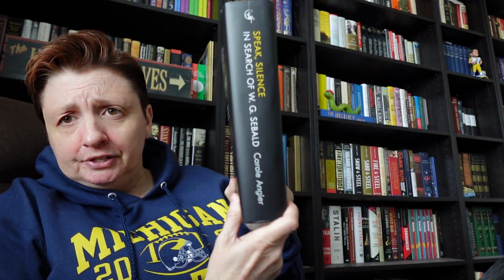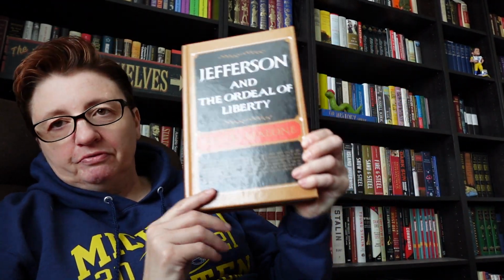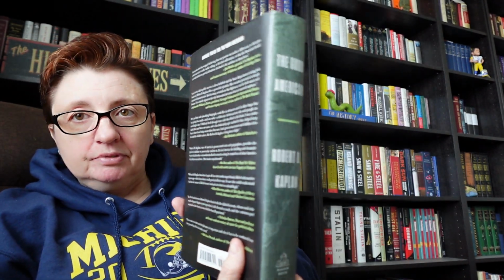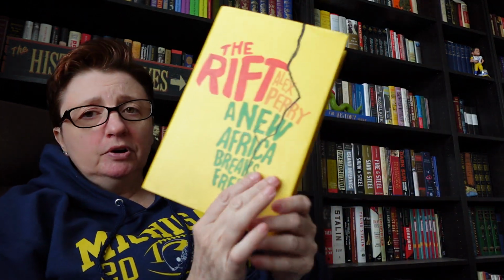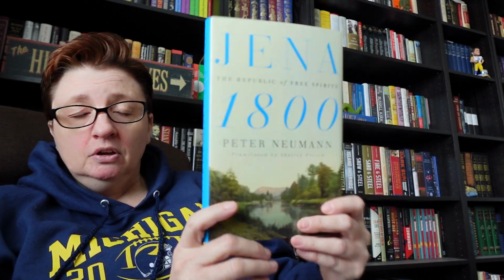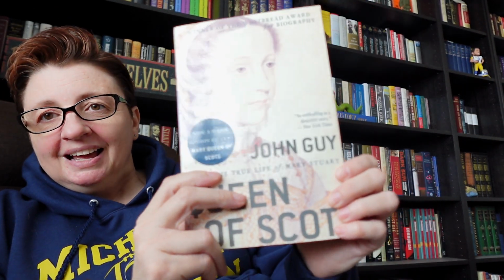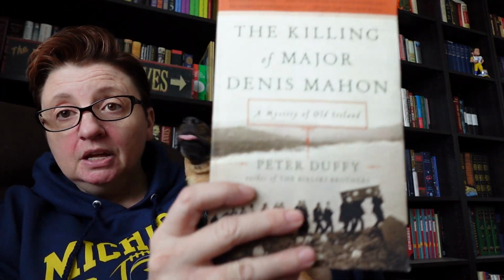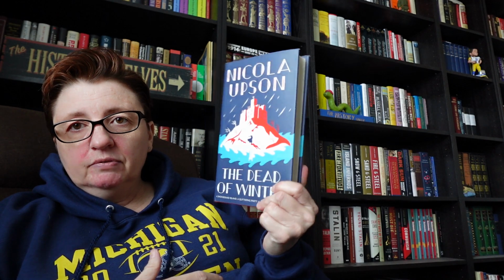A Laid Back Book Haul (with new camera!)